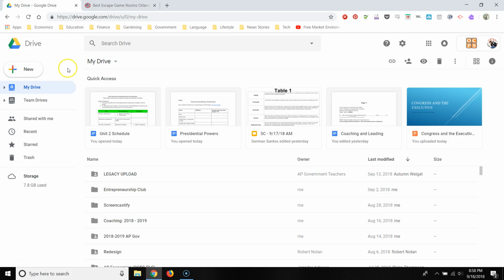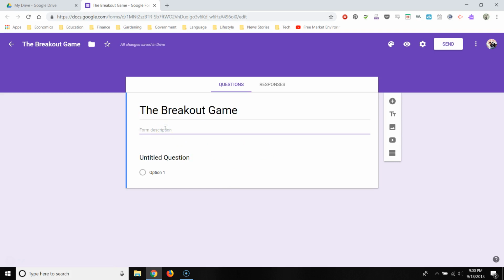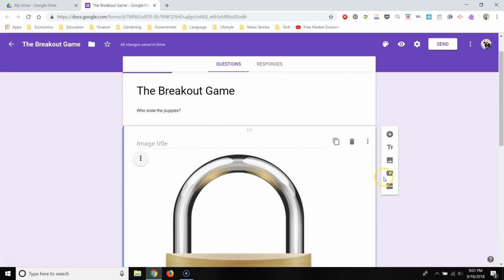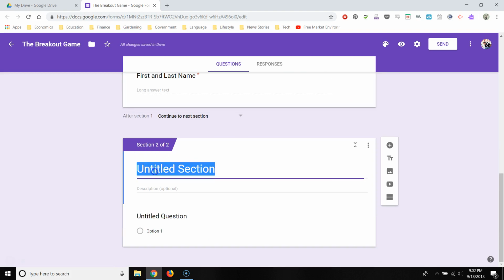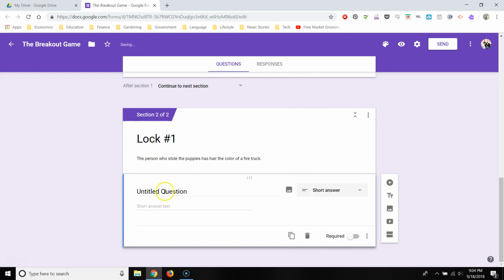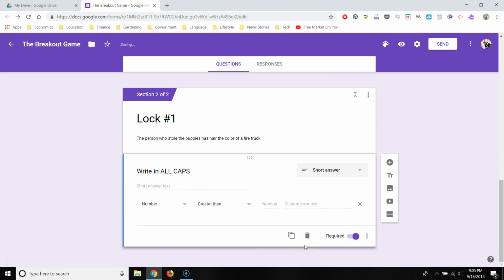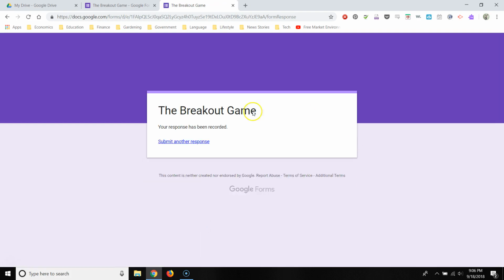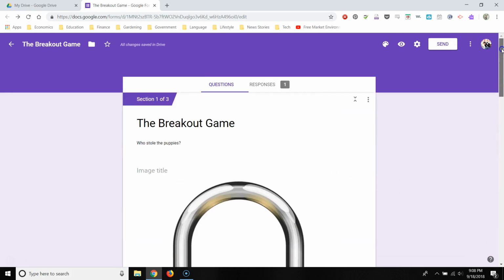Digital Breakout Tutorial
Here is a 10 minute tutorial on how to create a digital breakout game in your classroom